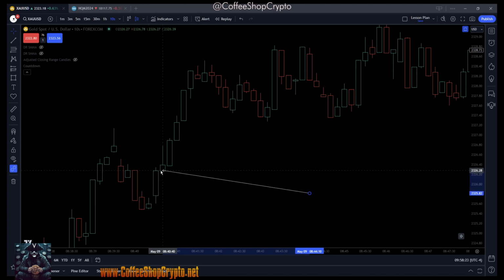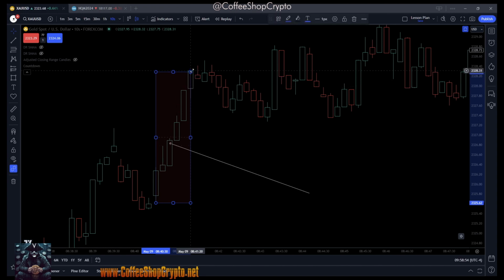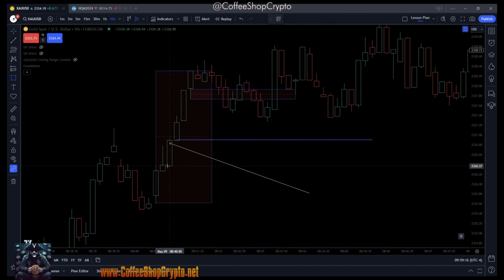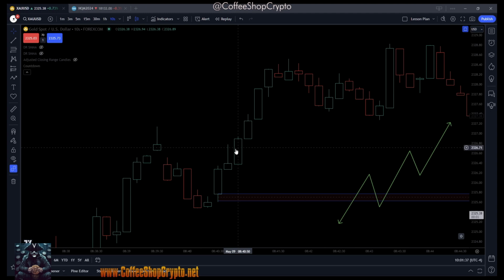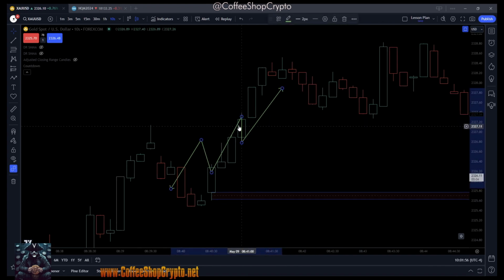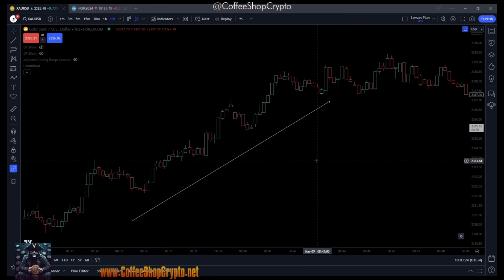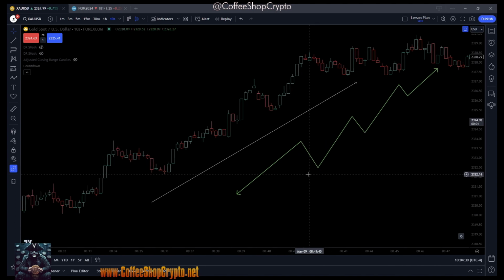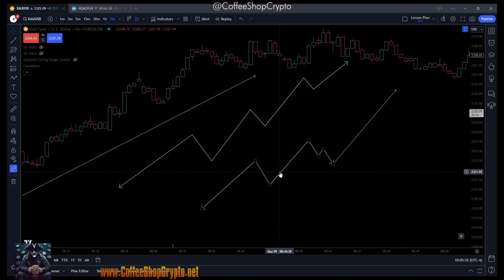Lesson Four - Buy Sell Pressure and Order Blocks